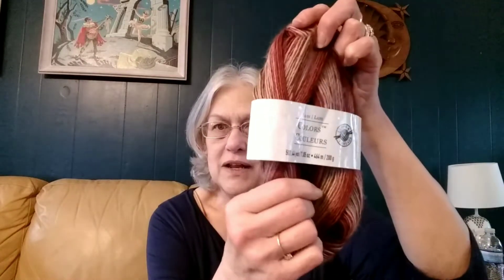Chat #36 My Sunday Shout Outs have become Monday Shout Outs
I guess I'm changing my Sunday Shout Outs to Monday because it seems that I never can get a video done on Sunday ❣️
If you haven't seen my giveaway video go watch it and enter my giveaway!!

Please come check me out on Facebook and Instagram!!

Address:
Karen McCaghren
855 Lovvorn Mill Rd